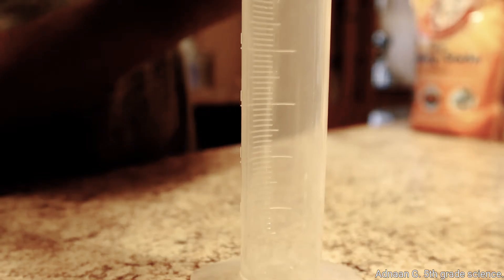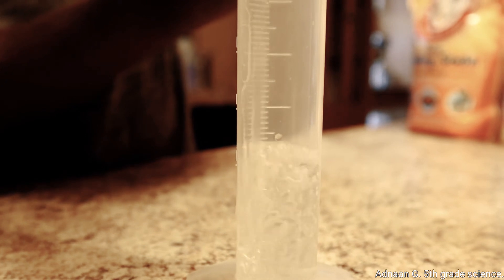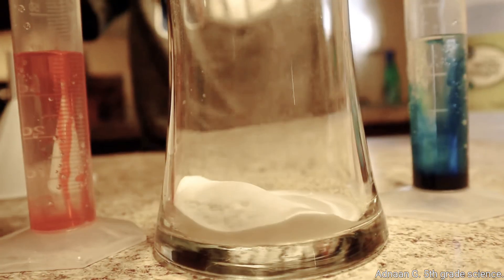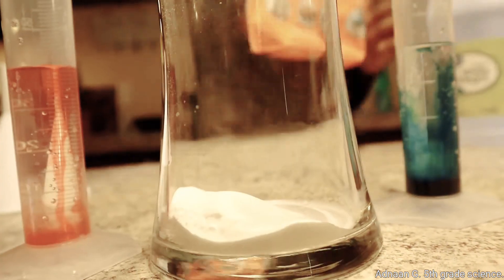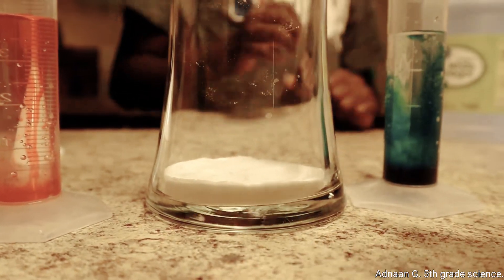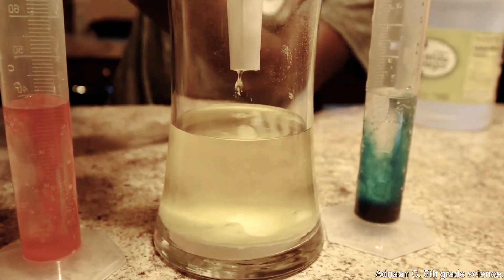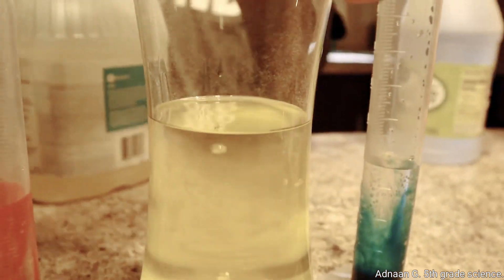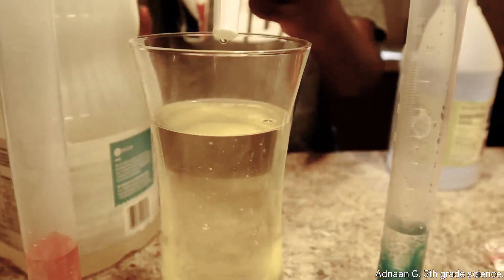5th Fifth Grade Science Project Ideas 💡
5th Grade Homeschool Science Project 2020.